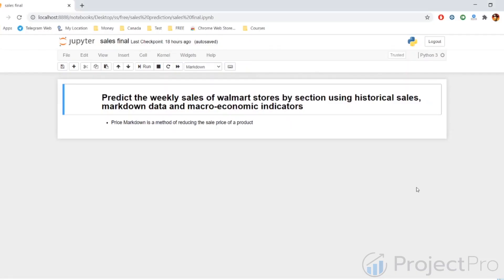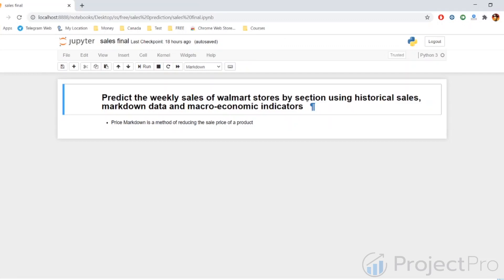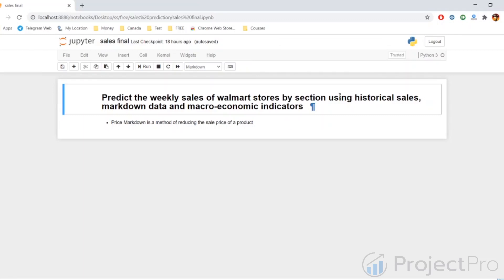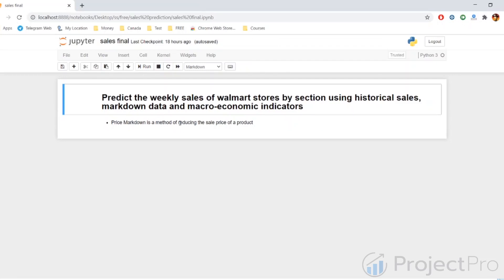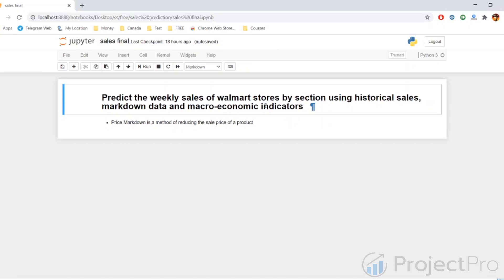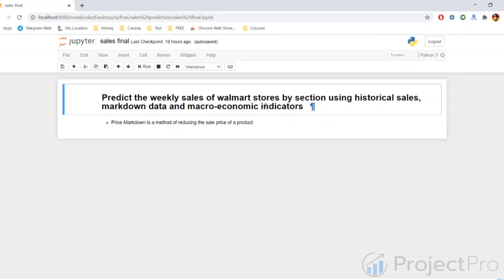Walmart Sales Forecasting Data Science Project | Problem Statement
This video explains the problem statement of the Walmart Sales Forecasting project, which aims to predict the weekly sales of Walmart stores by section. Historical sales data, markdown data, and macroeconomic indicators are provided to achieve this aim. Markdown data gives information about the reduction in the product's price, while macroeconomic indicators give information like the unemployment rate, the average weekly temperature of the region, etc.
ProjectPro is a globally unique platform that provides verified solved end-to-end project solutions in Data Science, Machine Learning, and Big Data. We also offer tech support and expert sessions to solve your project-related queries!